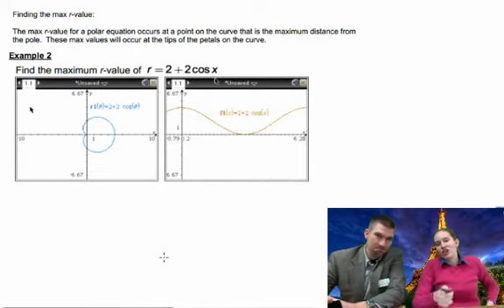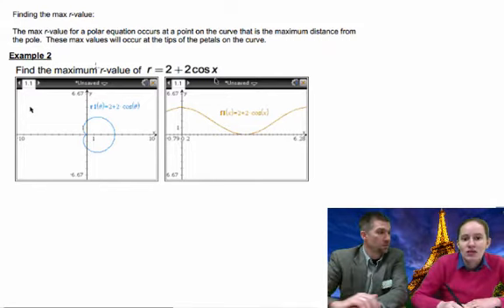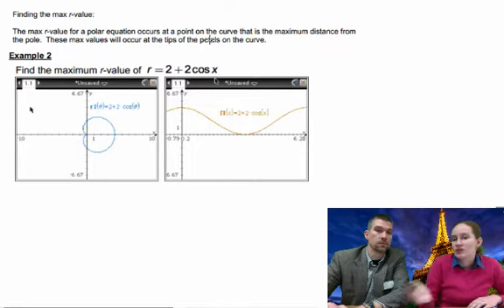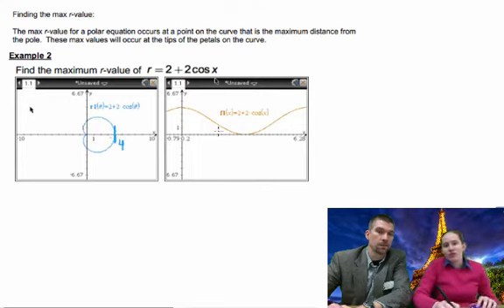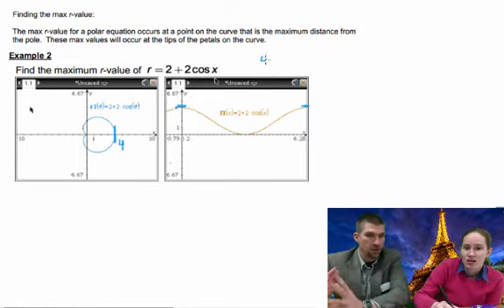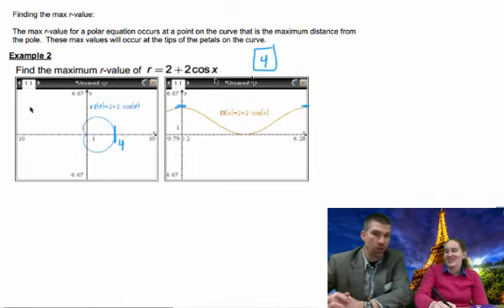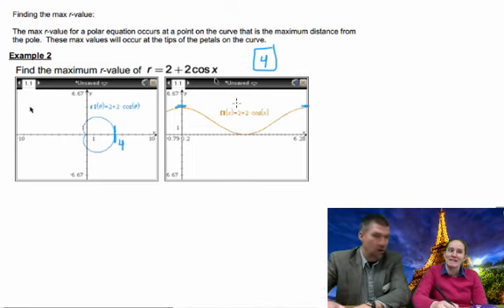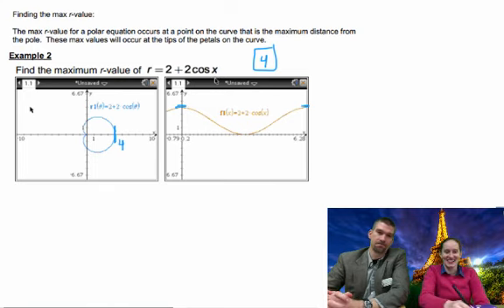Precalculus - 6.5 Notes Example 2: Polar Graphs - Finding Max r-value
This lesson will help you learn how to find the maximum r-value when graphing polar equations.